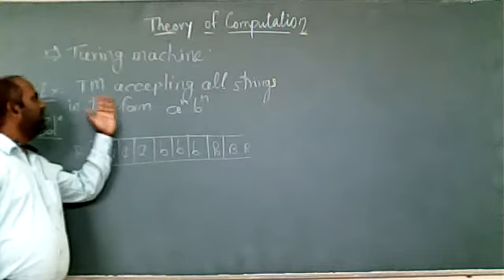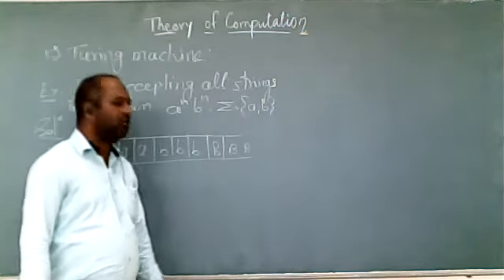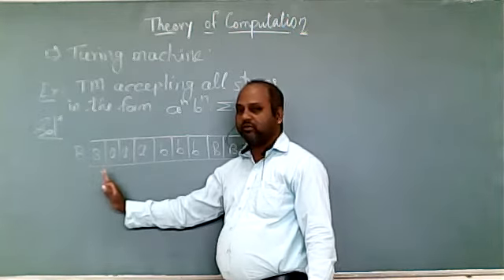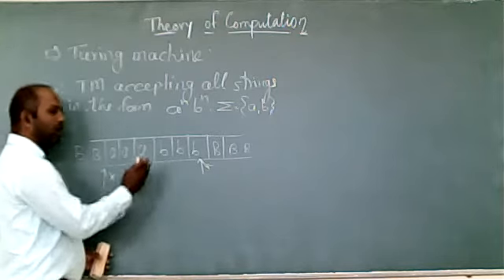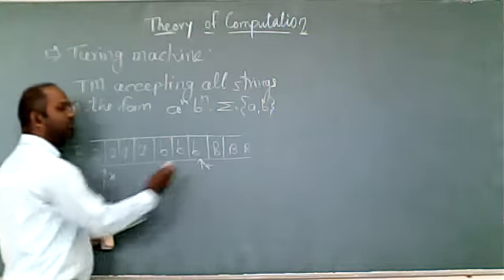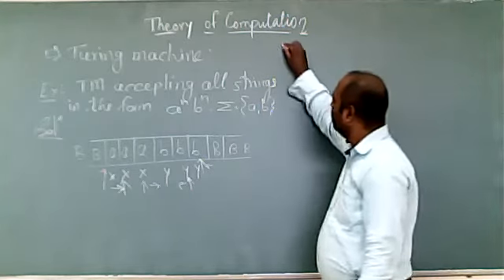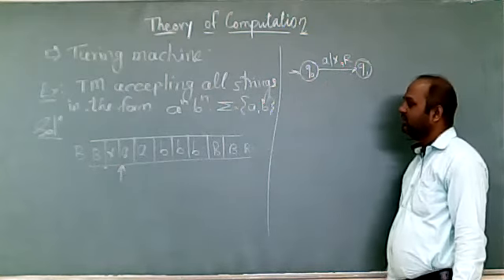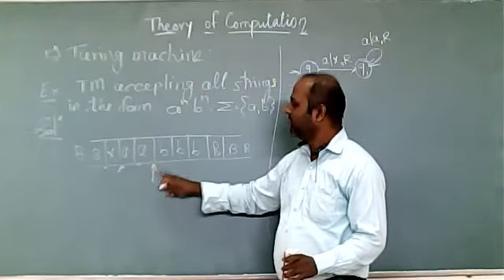Turing Machine Example -Nos of a's followed by equal nos. of b's Part_1 by Prof. Vikas Nandgaonkar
Turing Machine Example -Nos of a's followed by equal nos. of b's Part 1